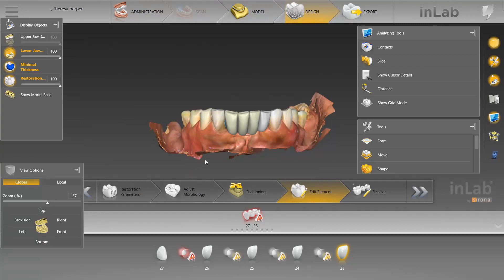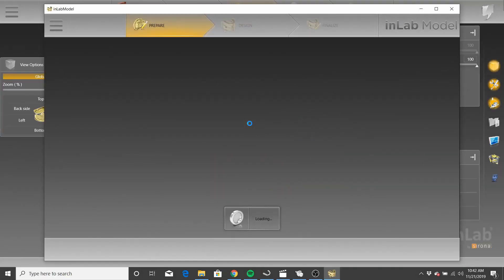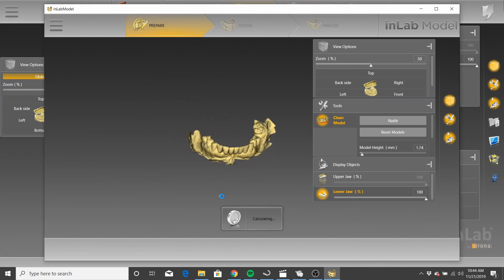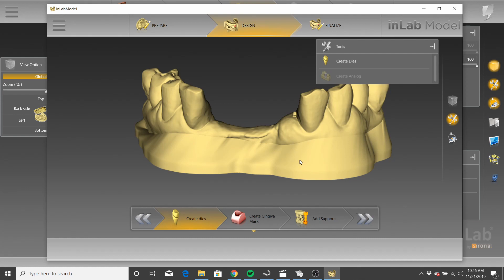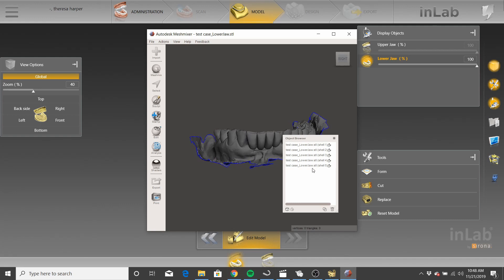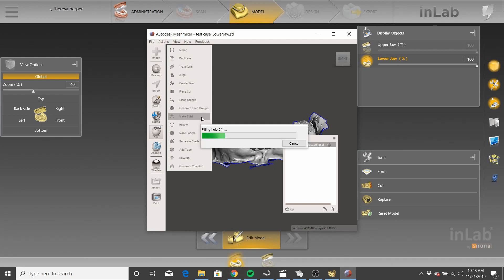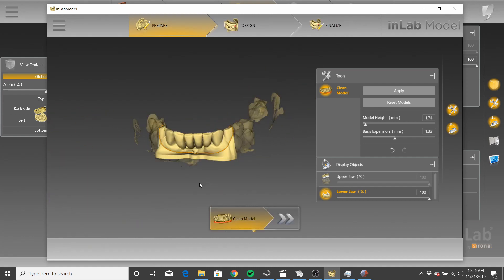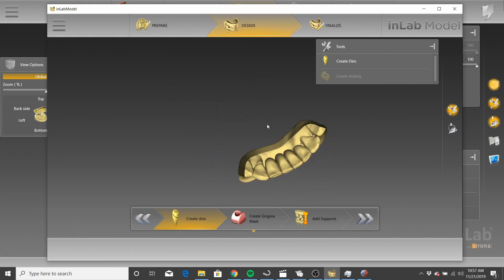How to fix: Diagnostic wax-up teeth DISAPPEARED?!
This video explains how to fix the issue of teeth disappearing when creating a diagnostic wax-up model and a little more.